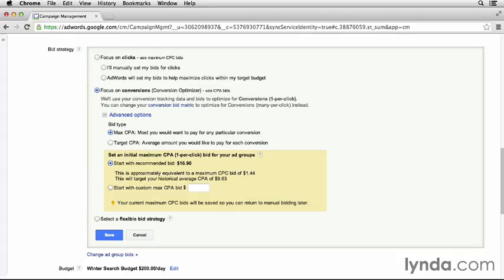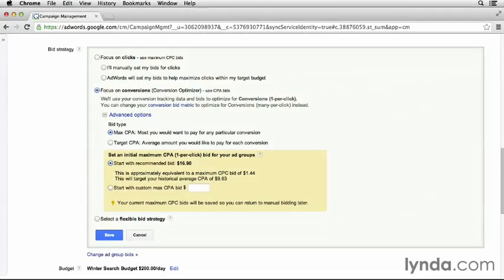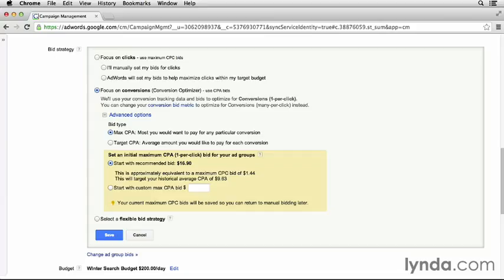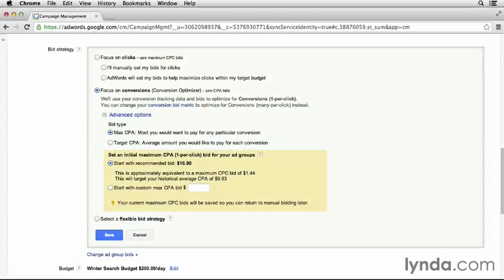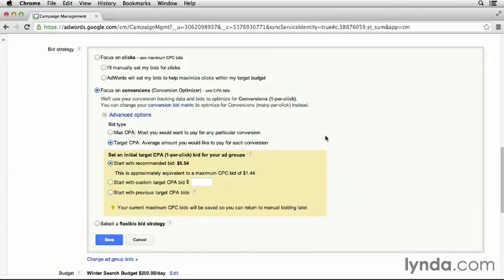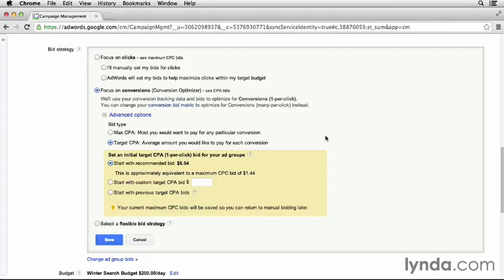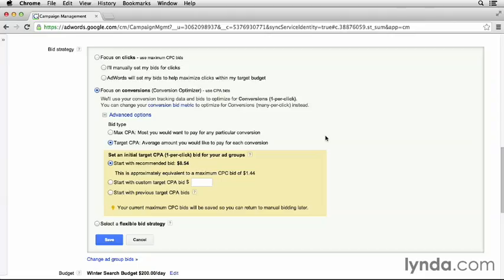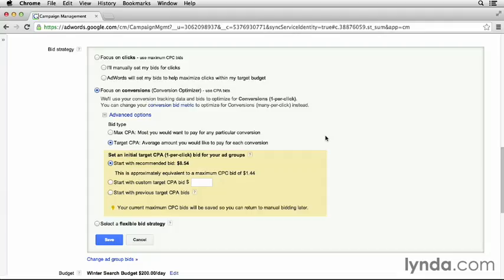08 03 ConvOptimizer